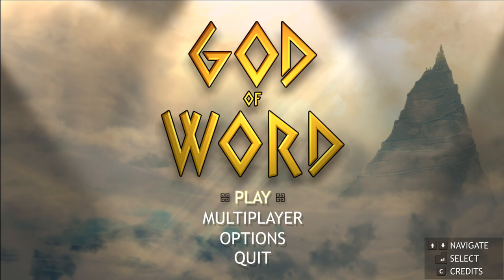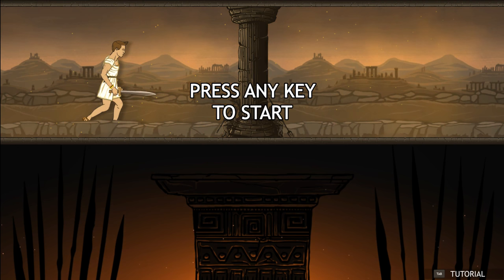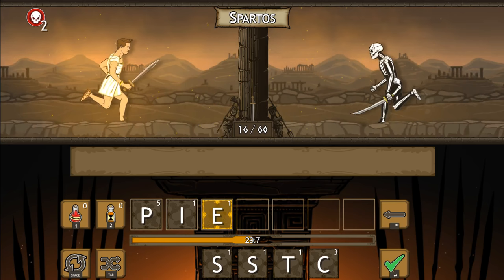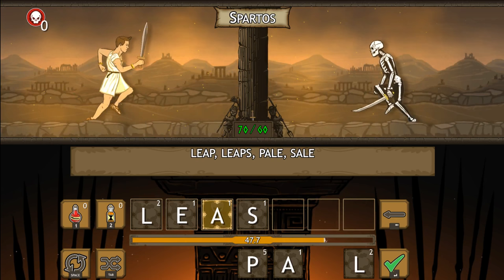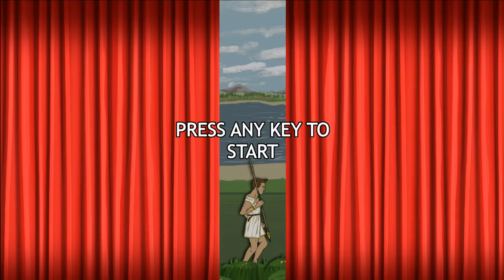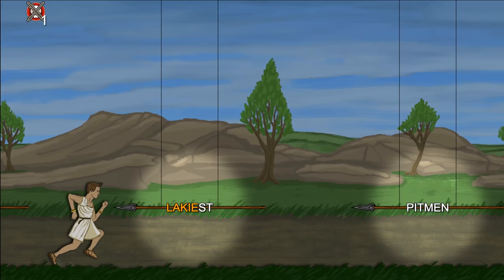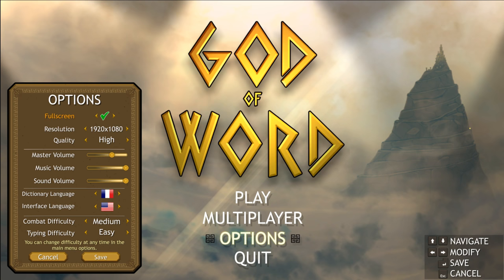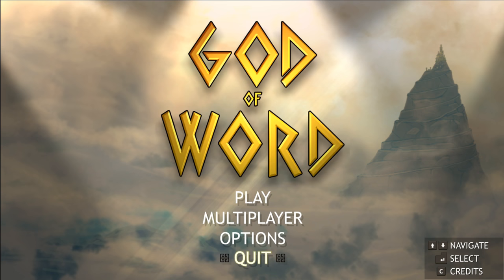God of Word Gameplay - Ep 1- Let's Play God of Word Episode 1 (Greek Mythology Themed Typing Game )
God of Word is an exciting twist on classic word & typing games, fusing together multiple game modes with the enchanting setting of Greek Mythology to create the ultimate word game!

■Full keyboard & mouse support
■Tons of enemies to take down
■Level up and upgrade your skills
■25+ unique bosses & typing levels
■Unlock armour & weapons with unique traits
■Complete hangman & chest mini-games for bonus rewards
■Online Multiplayer with customizable characters
■Steam Achievements & Trading Cards
■Multiple languages for the UI & Dictionary (can be set separately).